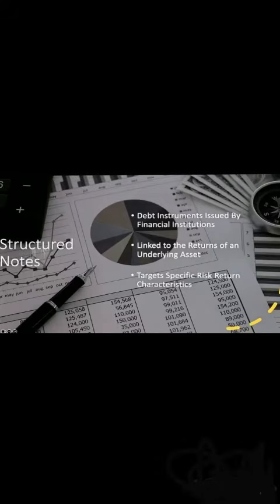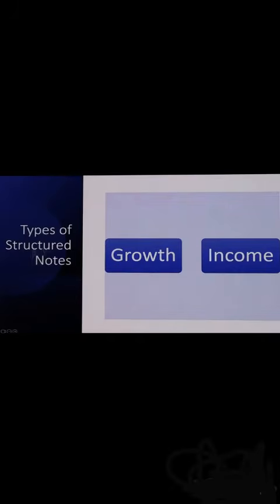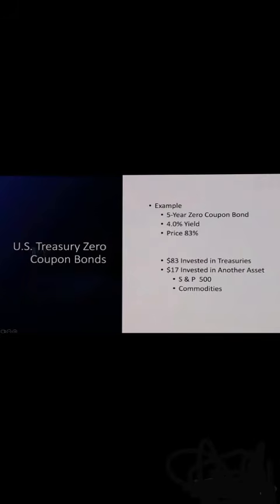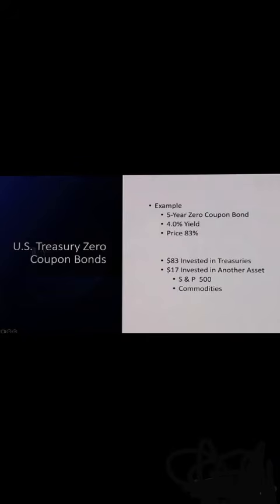Introducing | Structured Products on XChange Place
Structured Products on XChange Place